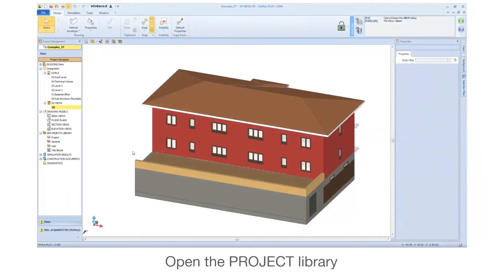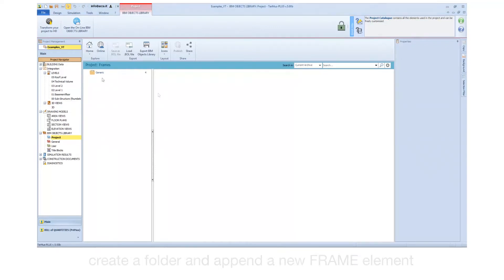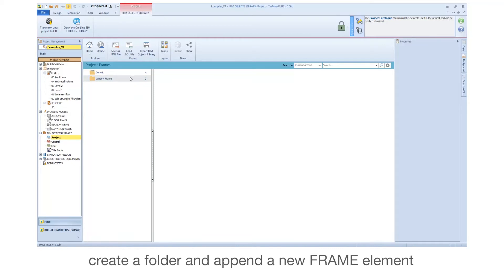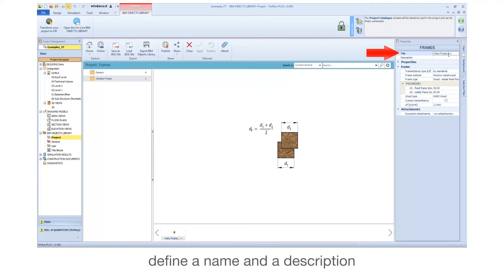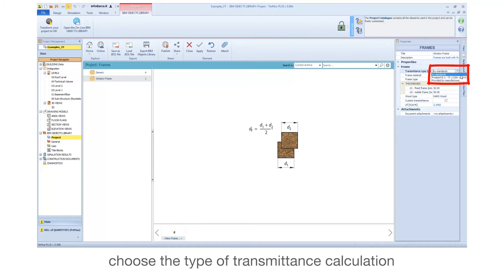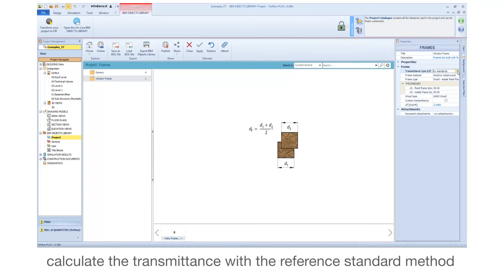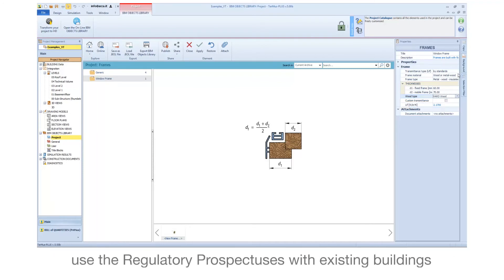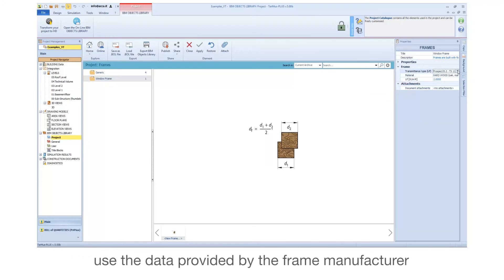TerMus-PLUS Tutorial - Creating the frame structure - ACCA software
How to create frame structures and associate them with Windows and Doors. All the power of the EnergyPlus™ high performance solver and the simplicity of BIM/3D modelling methods in a unique software solution: